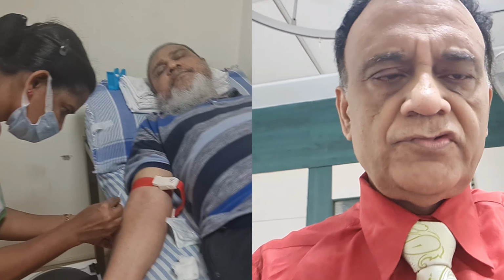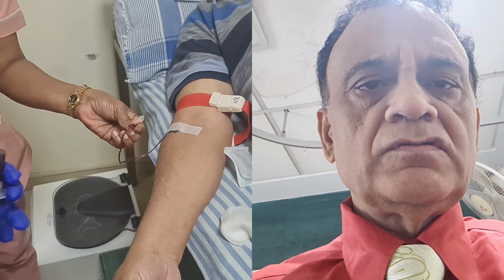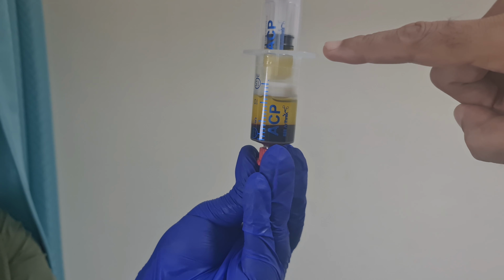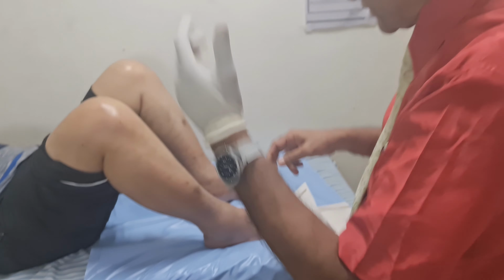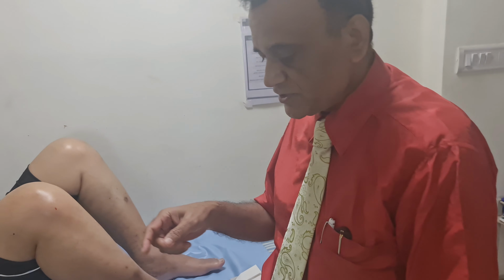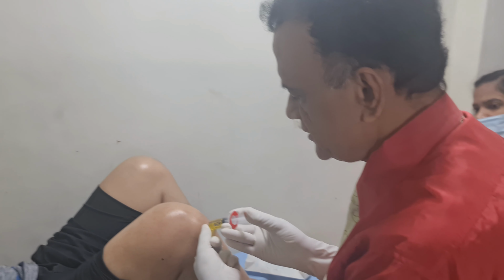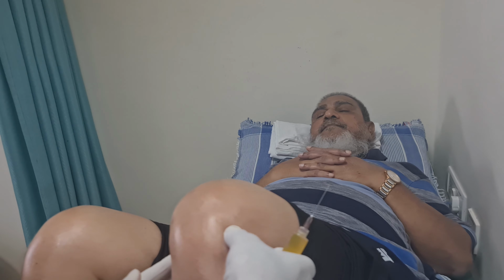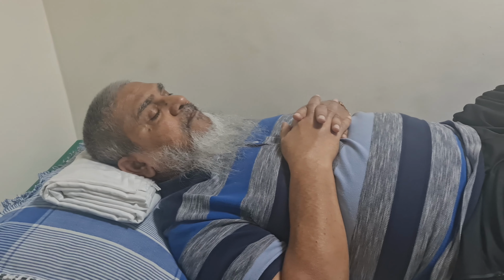Knee joint preservation with PRP injection in Chennai India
PRP injections relieved pain and allowed knee preservation.